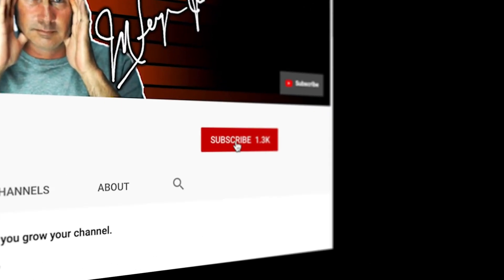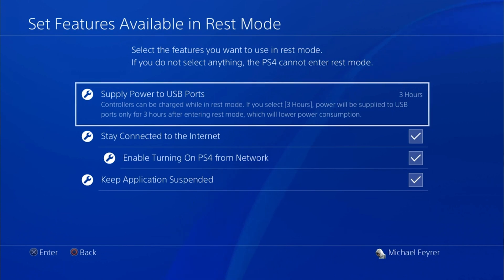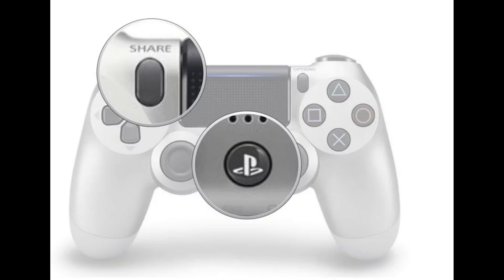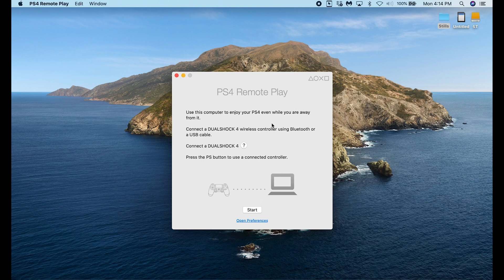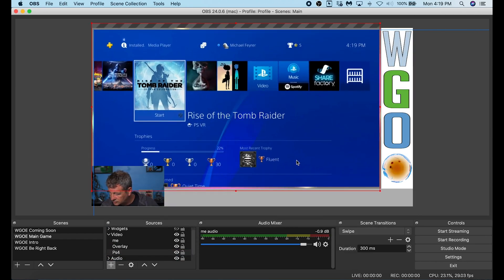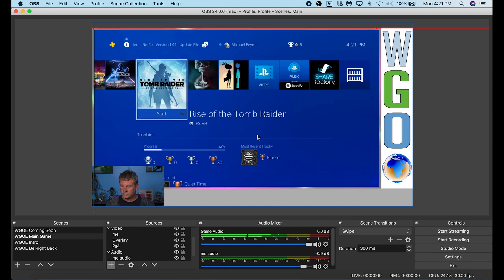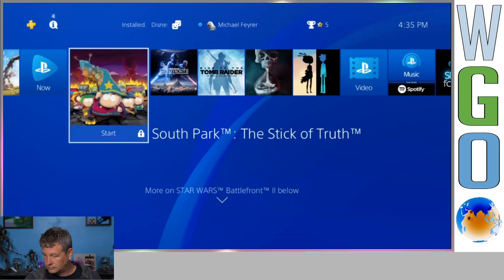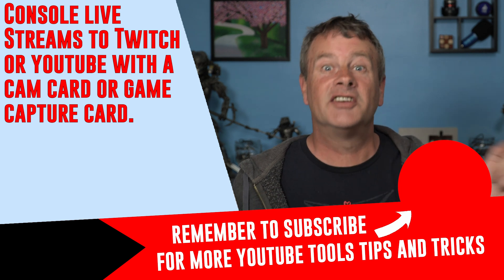Stream Ps4 Without Capture Card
Do you want to stream PS4 Console games without a capture card? Its really easy!

I show you how to use PS4 Remote Play to stream game on any PC or Mac using OBS Studio, Streamlabs OBS, or any other streaming software.

Become a sustaining member of the channel and get exclusive content